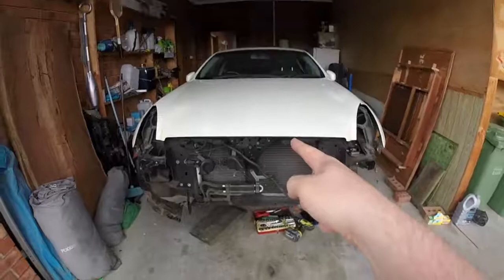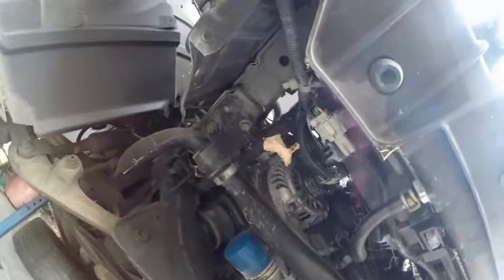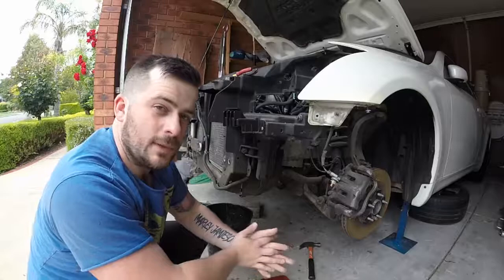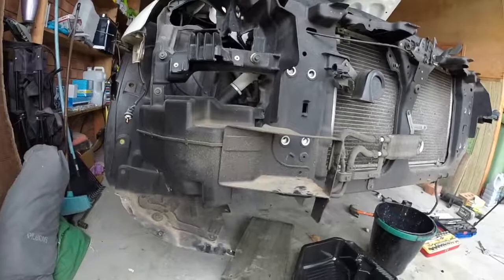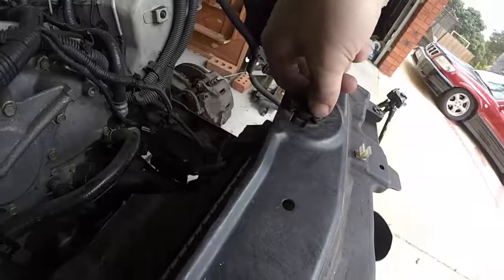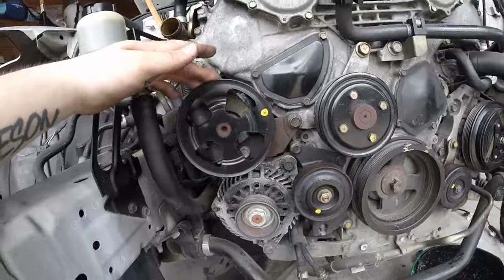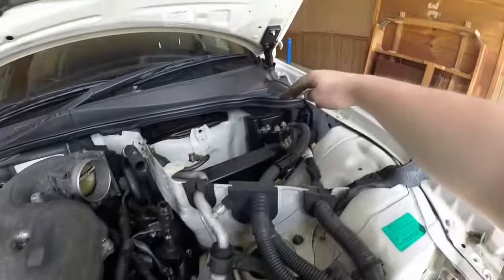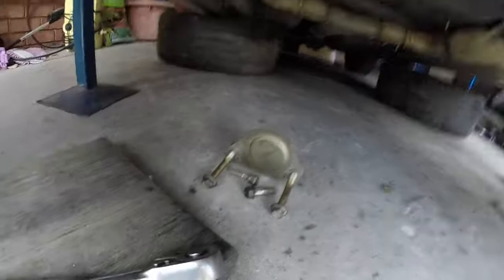Accessories and Radiator are COMING OFF | NISSAN SKYLINE 350GT [Ep 08]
in this episode I strip the Radiator & accessories off the VQ35 to get the engine and exhaust bolts